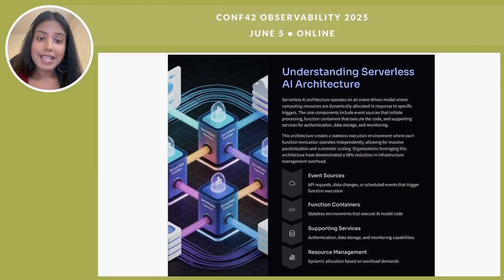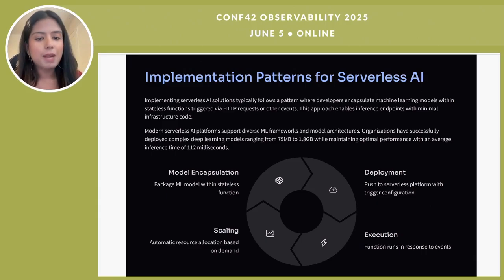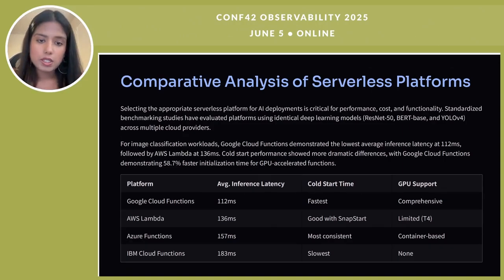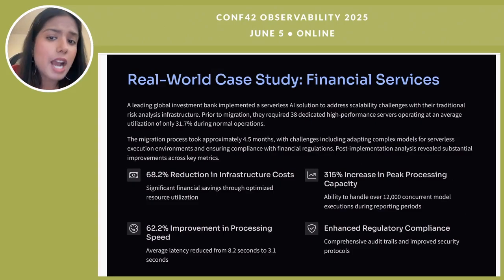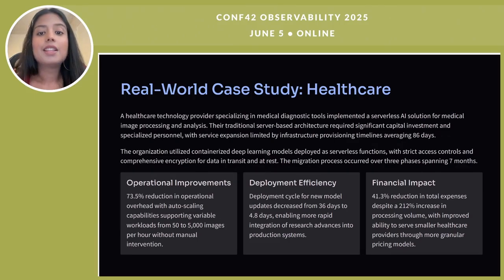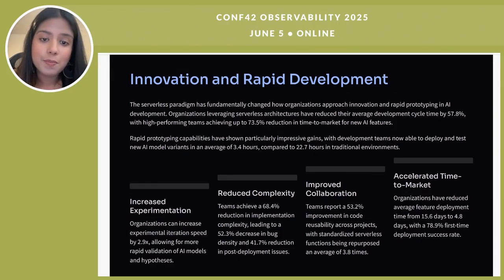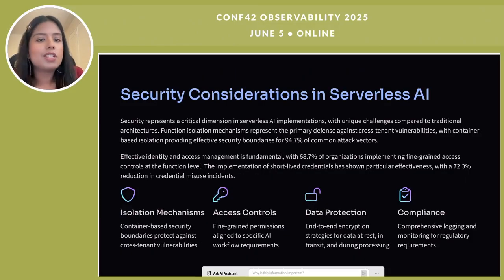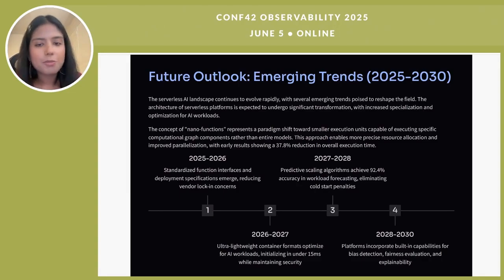Serverless AI's Rise: Revolutionizing ML Deployment | Shreya Gupta] | Conf42 O11y 2025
Chapters
00:00 Introduction to Serverless AI
01:21 Understanding Serverless AI Architecture
02:59 Implementing Serverless AI Solutions
04:25 Benchmarking Serverless Platforms
06:22 Advantages of Serverless AI
07:45 Case Studies: Real-World Applications
11:03 Innovation and Rapid Development
12:48 Technical Challenges and Limitations
14:24 Security Considerations
15:49 Future Outlook of Serverless AI
17:15 Conclusion and Q&A